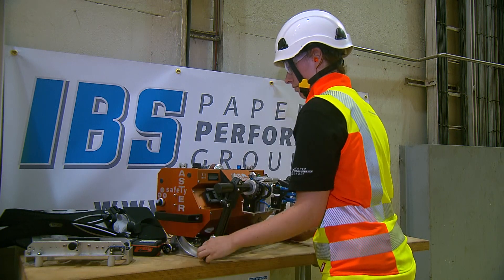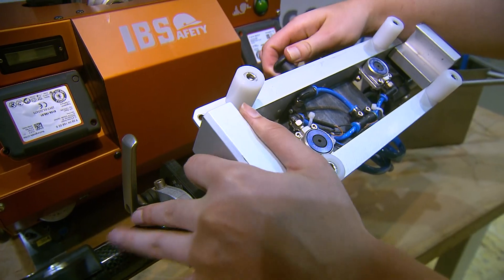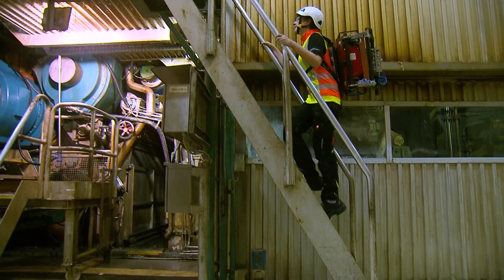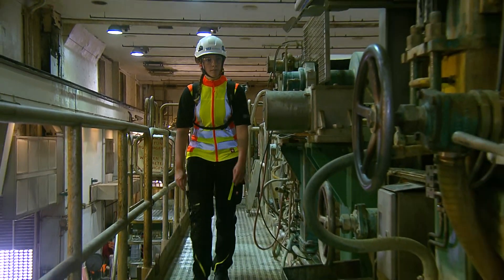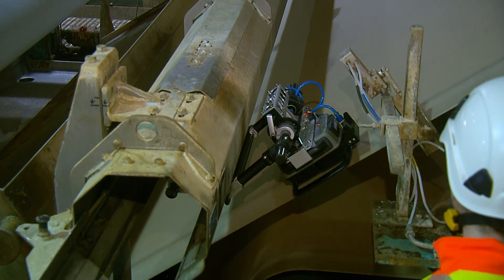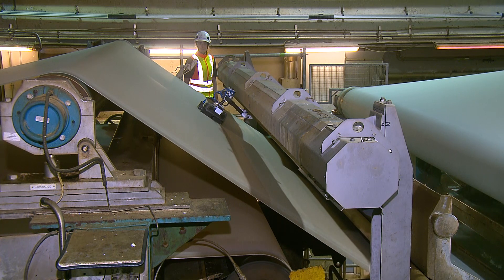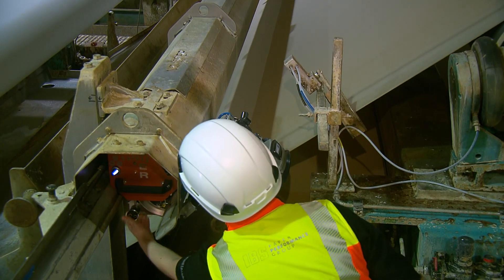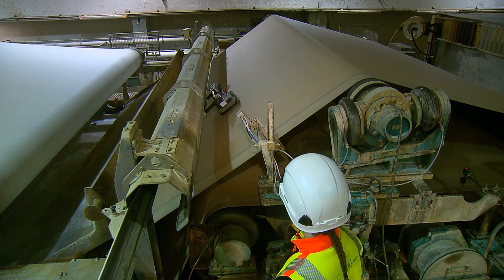IBS safetyMASTER – The safest way for press felt measurement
The IBS safetyMASTER guarantees the safest and easiest way of press felt measurement.

Periodic monitoring of the press felt condition (permeability, moisture profile, ...) in the press section is crucial for producing consistently high-quality products while keeping energy costs at a minimum.

In order to obtain the data required for an assessment, especially in cross-machine direction, it is necessary to enter the running machine. This activity is associated with a very high-risk potential.

With the IBS safetyMASTER, these measurements can be carried out safely, reproducibly and also in otherwise inaccessible places.

Your Benefits with the IBS safetyMASTER:

• Automated measurement process.
• Increased safety.
• Felt can be measured in inaccessible locations.
• 100% reliable and reproducible measurement results.
• All common measuring devices can be used.
• Constant speed – constant data profile.

00:00 – 00:40  Conventional press felt measurement
00:40 – 00:55  The IBS safetyMASTER
00:55 – 01:35  How to prepare the IBS safetyMASTER
01:35 – 01:55 Transport of the IBS safetyMASTER
01:55 – 02:32  Installing the IBS safetyMASTER
02:32 – 03:14  CD-Profile Measurement
03:14 – 03:42  MD-Profile Measurement
03:42 – 04:08  Outro